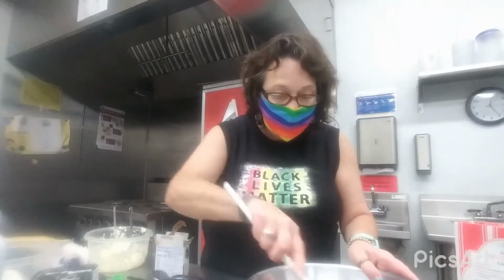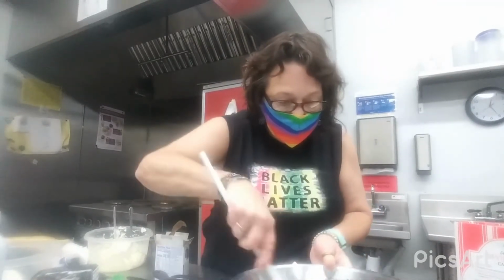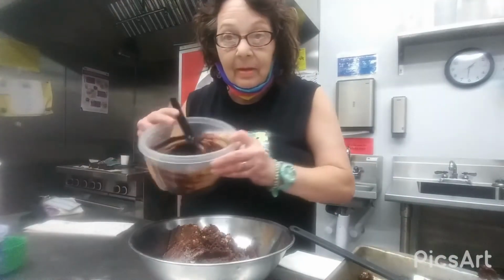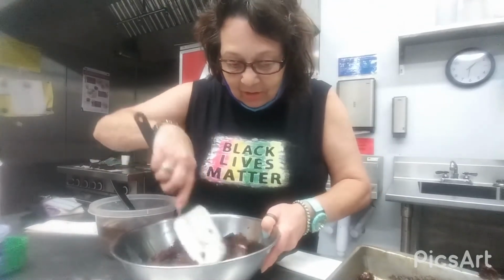Delicious mud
Cooking with Ms. Sabra